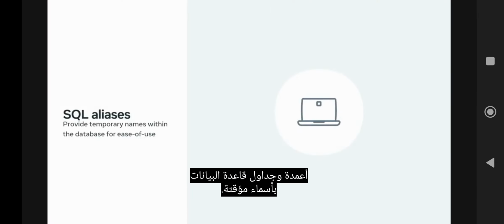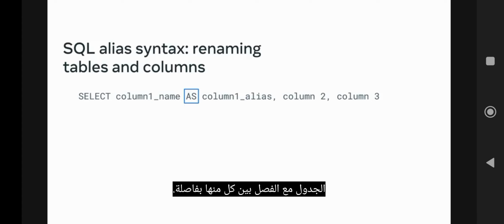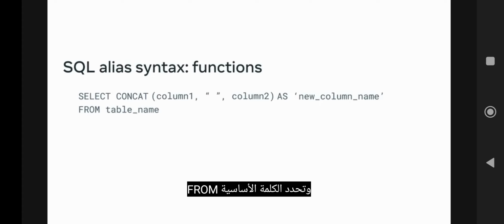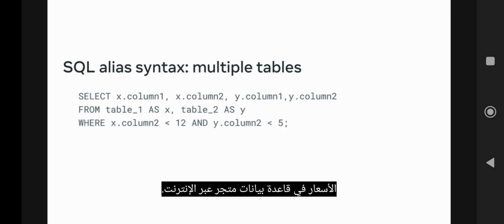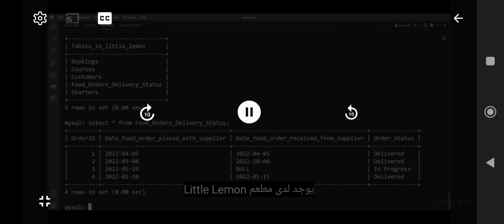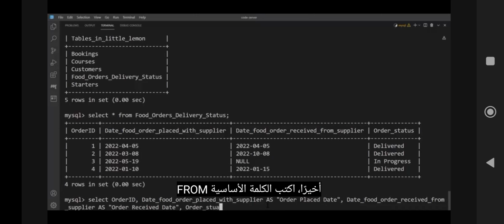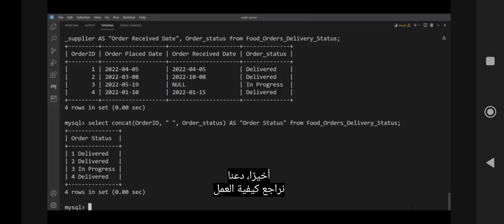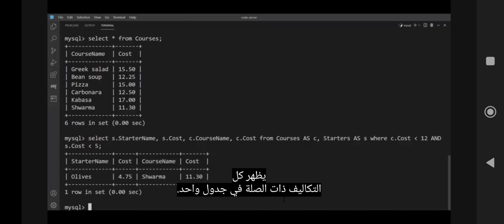الاسماء المستعارة في MySQL